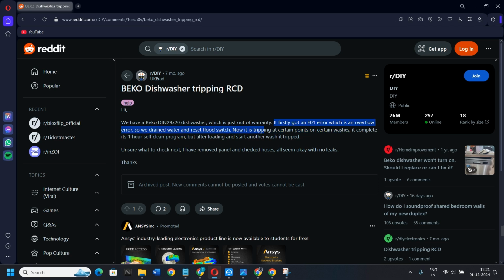Beko dishwasher error code e01 - how To Fix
In This Video I am Going to Show You Beko dishwasher error code e01 - how To Fix